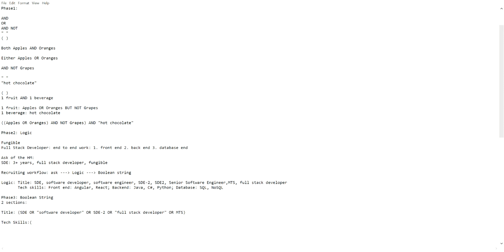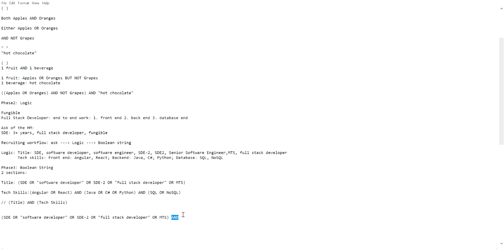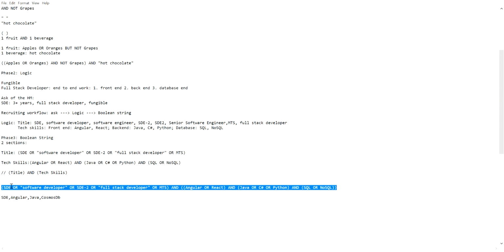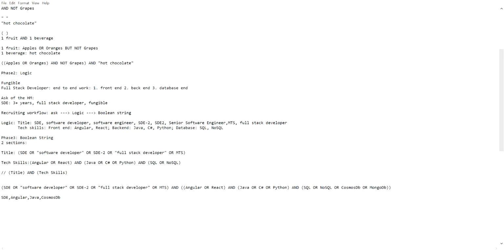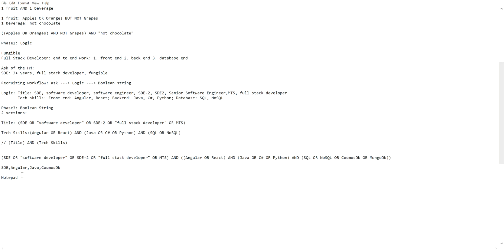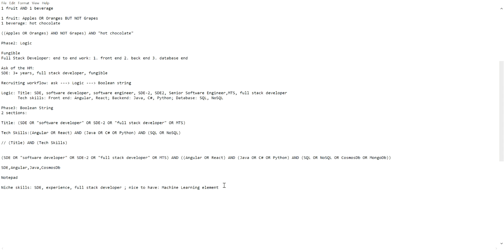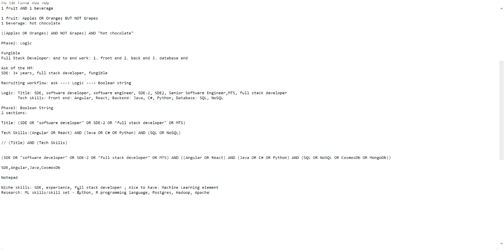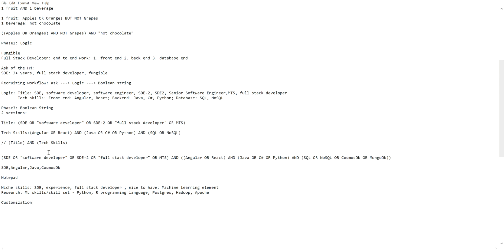Boolean Search for Beginners or Recruiters Part3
This video is a comprehensive beginners guide to Boolean Search for Recruiters. There are 3 videos.

Part1: It talks about commonly used Boolean Operators
Part2: It talks about the Logic used in Boolean Search
Part3: We write the Boolean String and talk about customizations